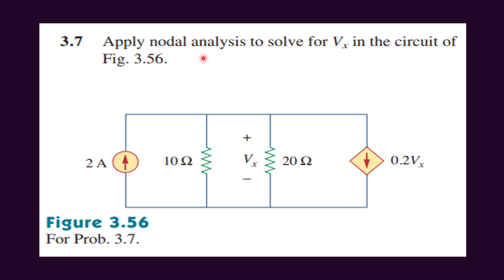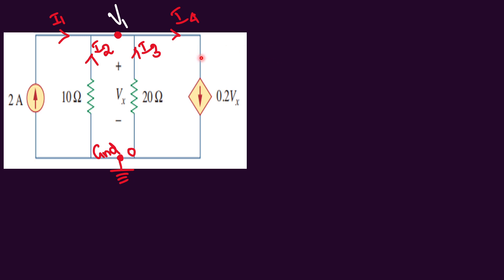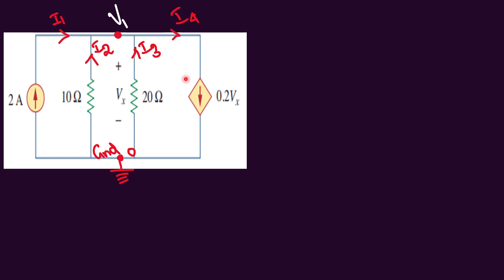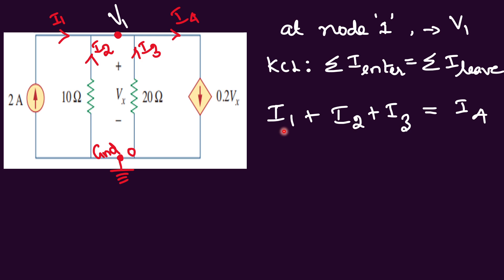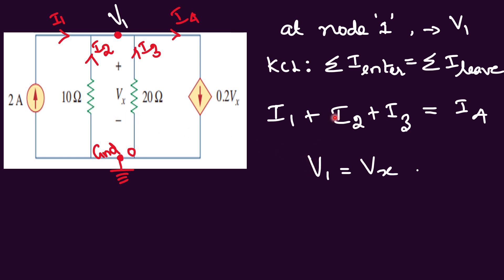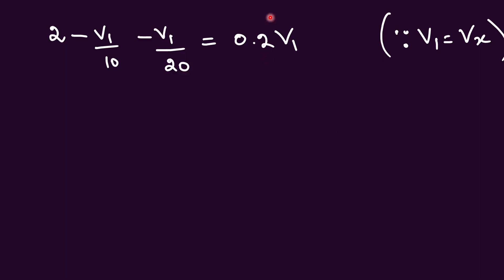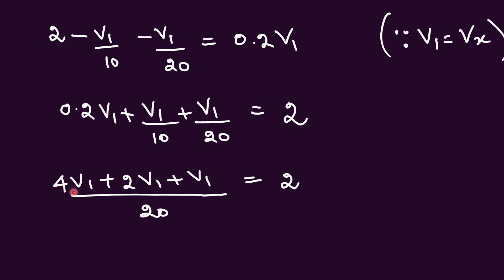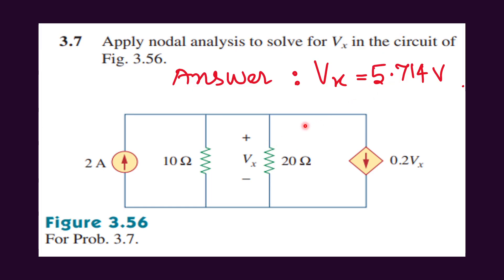Nodal Analysis - Problem 3.7- Fundamentals of Electric Circuits - 5th Edition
Alexander Sadiku
Circuit Theory - Electric Circuits - Nodal Analysis - Kirchoffs Current Law- KCL- Finding Node voltages in a circuit- Engineering - Circuit analysis
Complex Electric Circuits